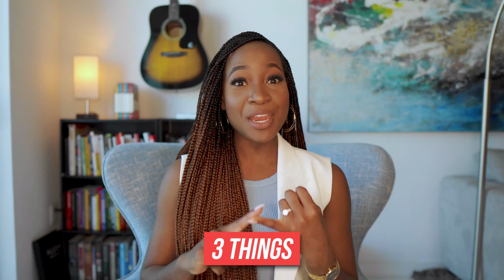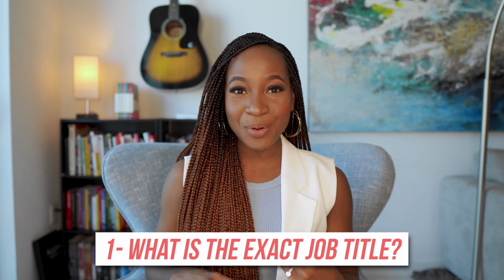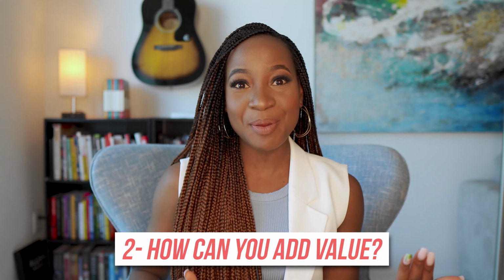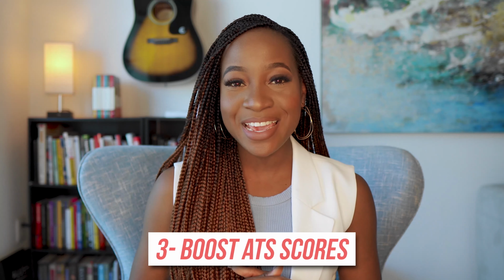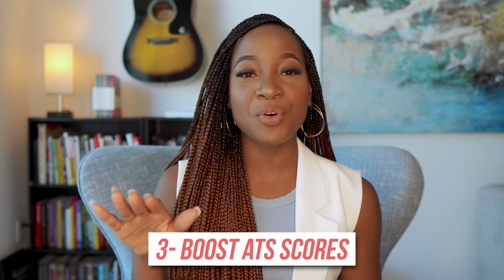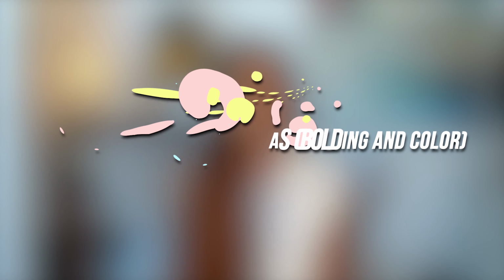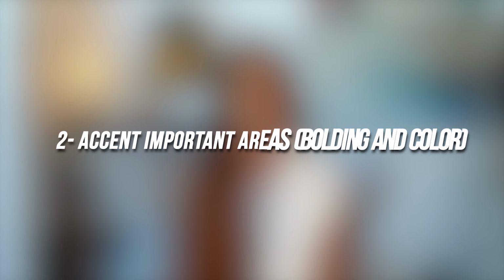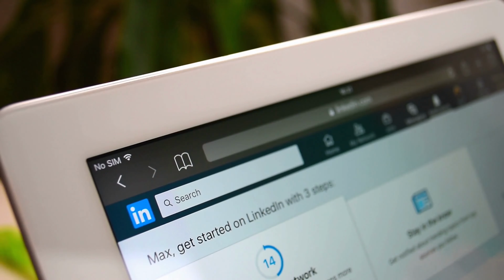3 EASY Resume Hacks to STAND OUT in 2025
3 EASY Resume Hacks to STAND OUT in 2025// If you want to get your resume into the hands of the hiring manager, implement these 3 easy hacks.

In this video, I share the 3 EASY Resume Hacks to STAND OUT in 2025.

Wondering how to write a resume? These resume hacks will help you stand out from the competition and will equip you with how to make a resume. Excel with these resume writing tips! Whether you're just starting out in your career or you're looking to switch industries, these resume tips will teach you how to make a good resume that stands out.

There are tons of articles and videos on the internet about how to write a good resume or how to write a cv, but in this video, I share three simple strategies that can help you get noticed by employers and land job interviews. It's no secret that competition for jobs is stiff so you need to make sure that you know how to make a cv. This advice also works for you if you’re pondering about how to make a resume for your first job or next job.

Increase your chances of landing the job of your dreams. Keep watching to learn more about how to make a resume for a job!

Timecodes
00:00 Intro
01:24 Tip#1 Add a headline to your resume
03:39 Tip#2 Accent important areas with bolding and color
04:54 Tip#3 Add your LinkedIn URL
06:42 RECAP